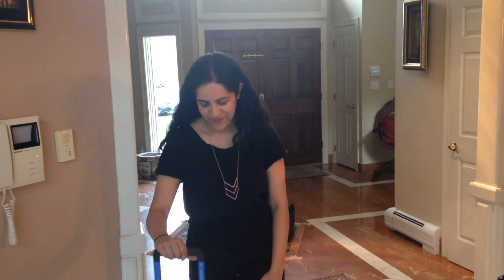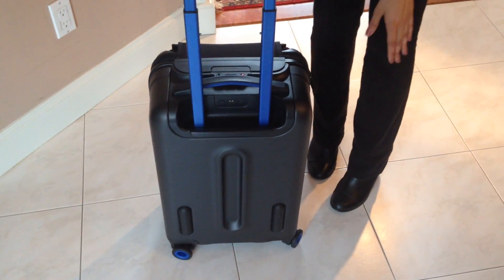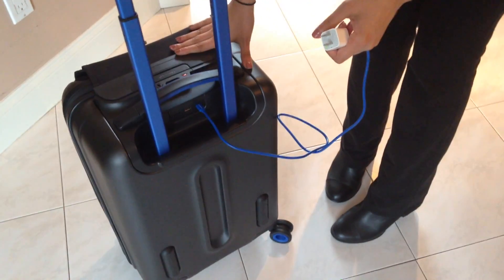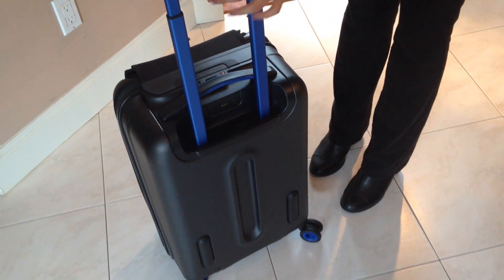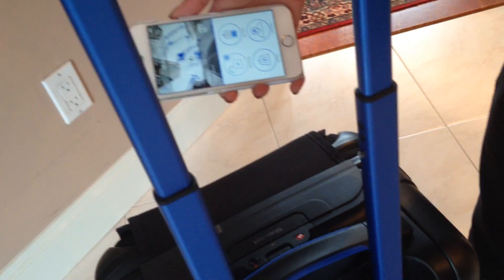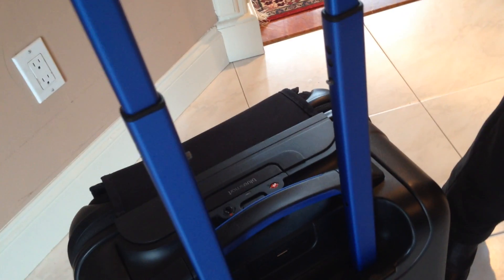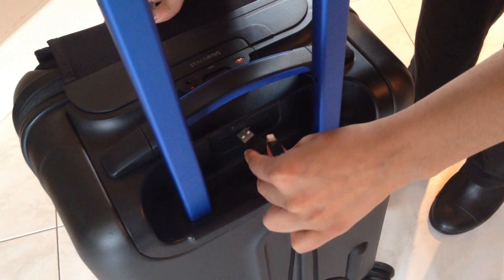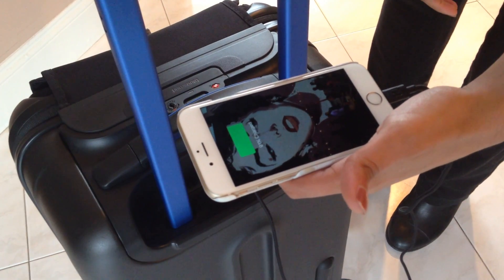Bluesmart Tech Features: Reviewed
Interested in the Bluesmart smart carry on? Husna from Luggage Council runs you through the high-tech features, including phone charging, GPS, and the smartphone app.